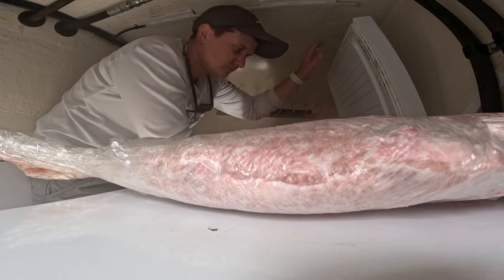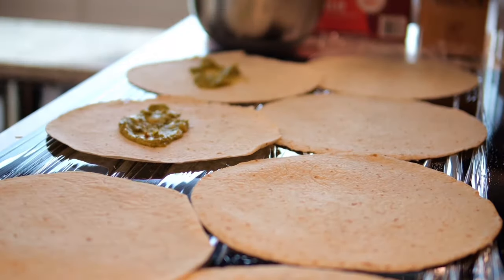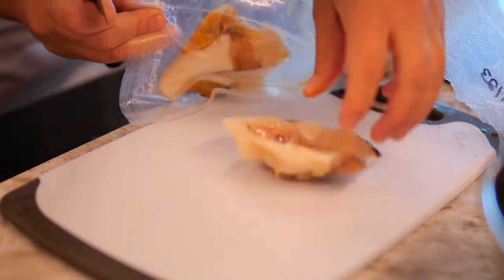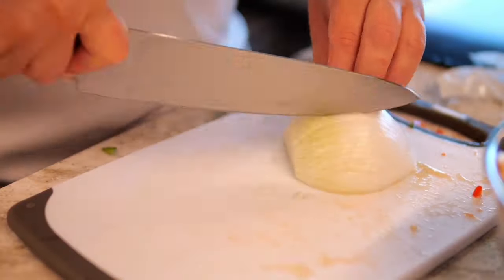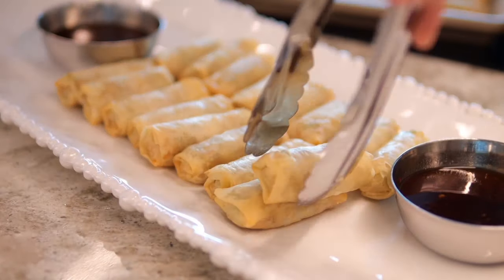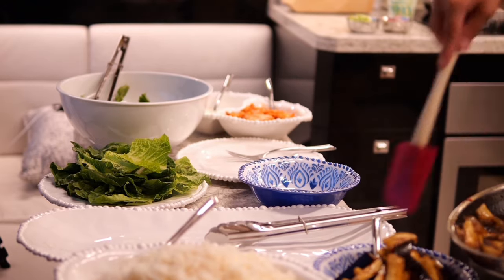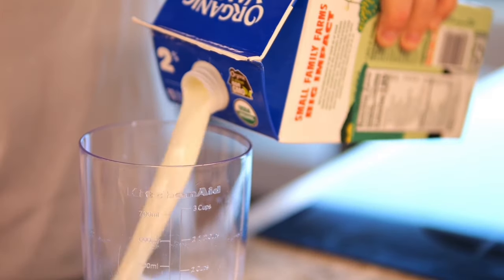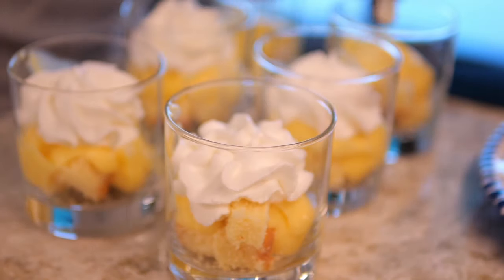Chef on a Yacht | The Real Below Deck- Day 40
Once a month LIVE COOKING CLASSES $2.99!
How to Join:
1. Go to @abbyinthegalley channel
2. Hit the “Join” Button
3. You are now in the Little Chef Club! :)

Little Chef Merch

Welcome to Day 40 of my journey as a chef on a yacht!
🌊 Ahoy, foodies and sea lovers! Join me for an exclusive glimpse into the life of a Yacht Chef as we set sail on a culinary adventure like no other. From sunrise to sunset, experience the magic of preparing gourmet dishes on the open seas.